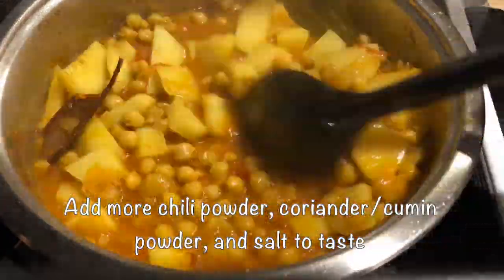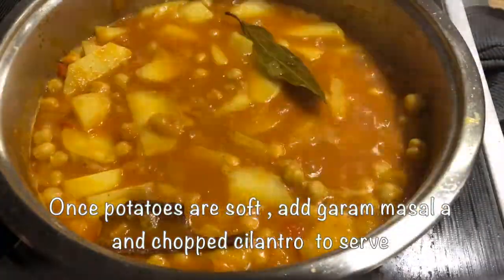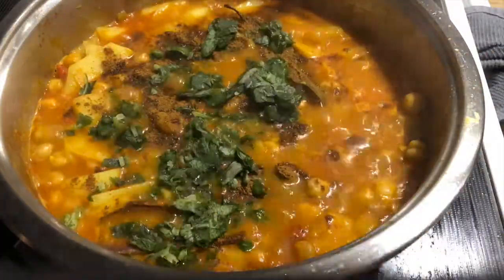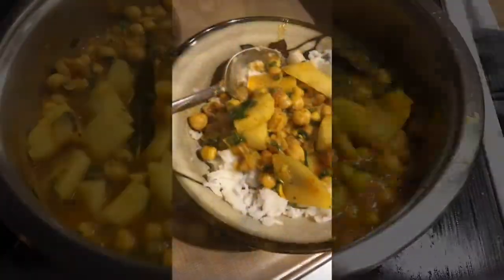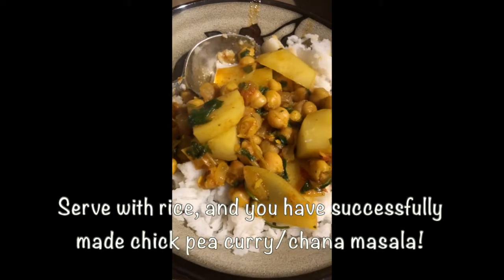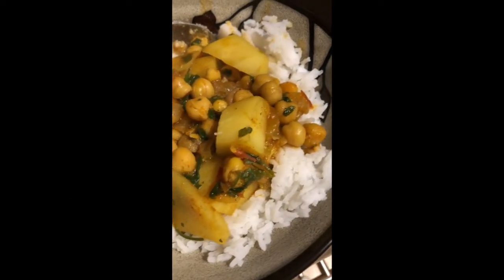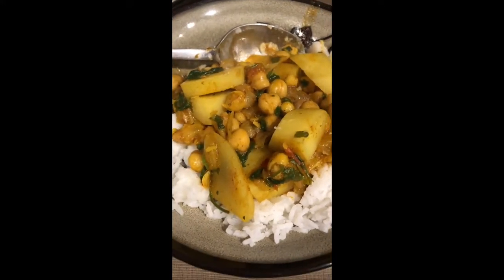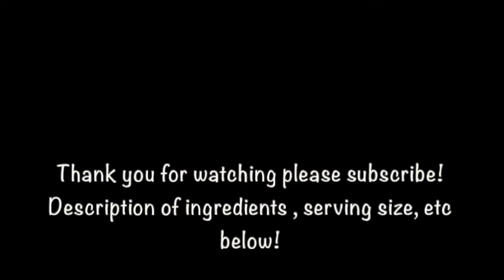How to make Chana Masala/Chick Pea Curry CookingwAnushka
Here I will post cooking videos and artsy videos as well! I hope you enjoy one of my favorites :)

For the first video we are making some Chana Masala! Serves 4-6 people.
Ingredients:
2 cans of chana/chick peas/garbanzo beans (empty water from one of the cans)
1 medium onion chopped and diced
2 teaspoons of ginger garlic paste  (4-5 cloves of garlic grounded or 1/4 tsp of ginger powder)
1 tomato diced (and
1/2 teaspoon of turmeric
1/2 teaspoon chili powder
1 teaspoon coriander/cumin powder
 Salt to tast
3-4 small to medium potatoes chopped small

4-5 mixed peppercorns
1 bay leaf
1 green cardamon seed
1 cinnamon flat stick
1-2 tablespoons of olive oil

1 tablespoon of garam masala (add more to taste)
1 cup chopped cilantro to taste

Heat pan on medium heat. Add oil and then add peppercorn, cardamom seed, cinnamon flat stick, and bay leaf into the pan. After a minute, add the diced onion and cook until golden brown. Add diced tomato, turmeric, chili, coriander/cumin powder, and salt and stir. Cook 10 minutes until the oil and tomato separates stirring occasionally. Then add tomato paste and garlic ginger paste and mix well. Add the chana and the chopped potatoes with water. Cook for 10-15 minutes until potatoes are soft (may need to check with a fork to see if done). Then add garam masala and cilantro to taste! Serve with rice, chapati, or naan! Enjoy your chana masala! Thank you and please follow on my other social media @CookingwAnushka on Instagram!